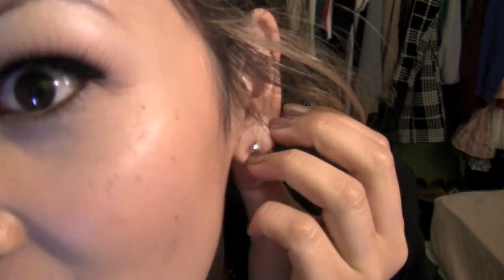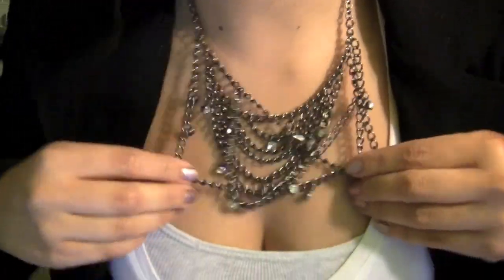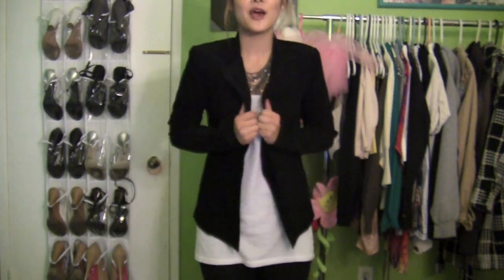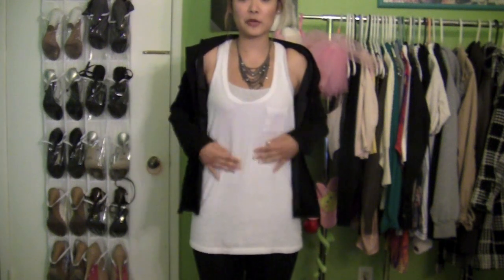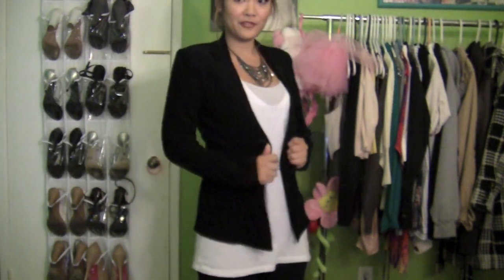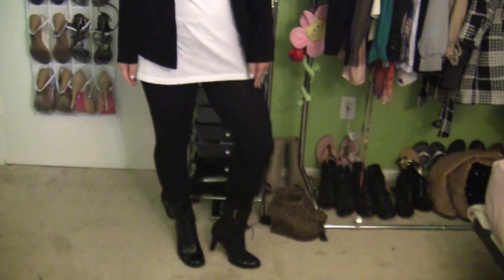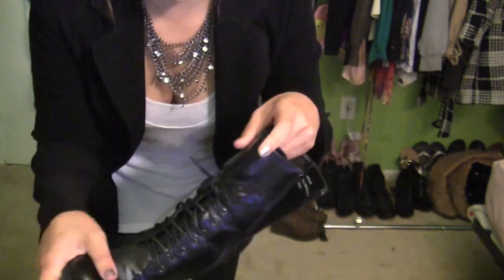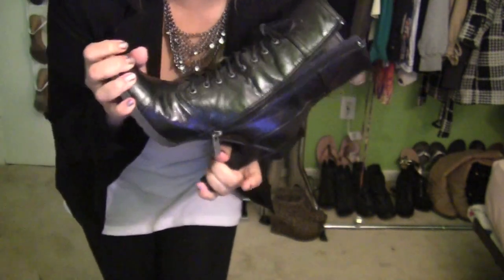Outfit of the Day: Edgy Chains and Combat Boots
Stud Earrings- Forever21
Layered Chain Necklace- Target
Blazer- Vintage Charlotte Russe LOL (It was my mom when she was younger)
White Tank Top- Victoria Secret PINK
Gray Tank Top- Hollister Co.
Black Leggings- Forever21
Combat High Heel Boots- Forever21